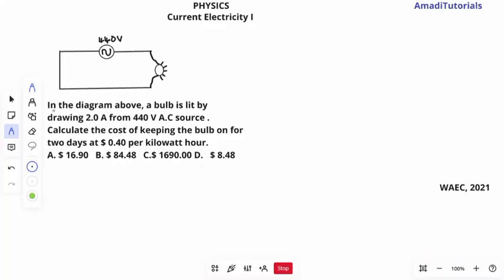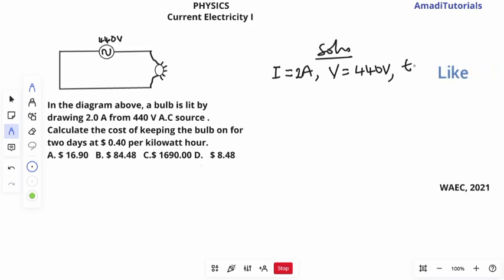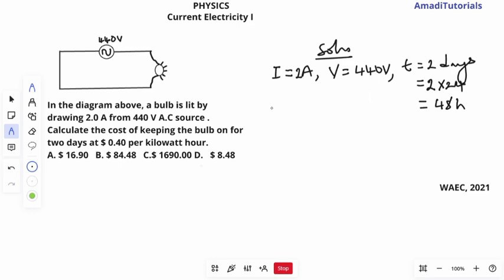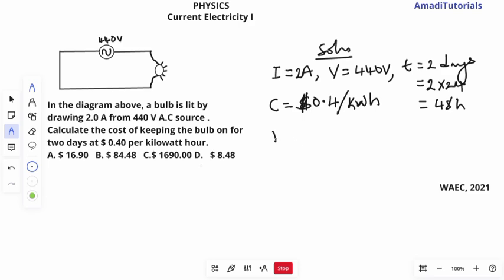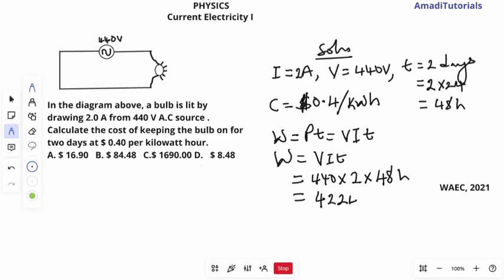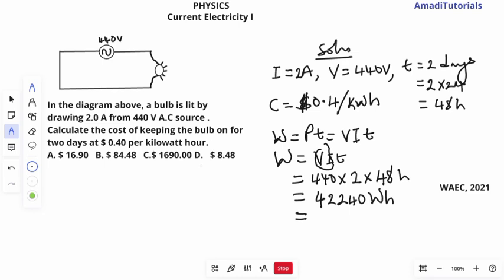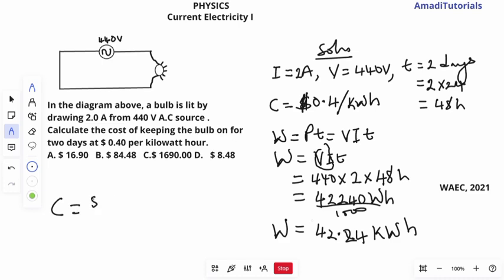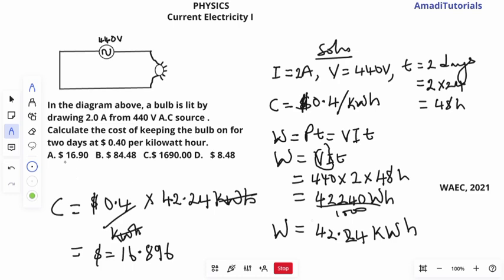Formula for calculating Electrical Energy and it's cost _ WASSCE 2021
Question:
In the diagram above, a bulb is lit by drawing 2.0A from 440V a.c. source. Calculate the cost of keeping the bulb on for two days at $0.40 per kilowatt-hour .

A.   $16.90
B.   $84.48
C.   $1690.00
D.   $8.48